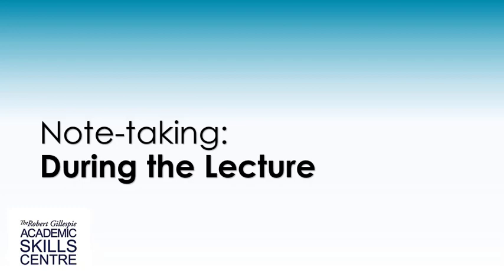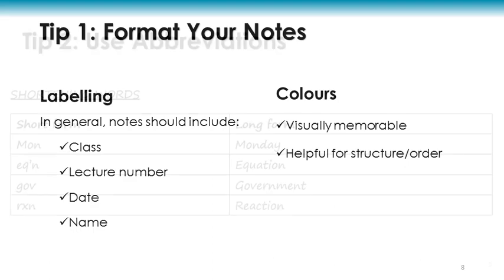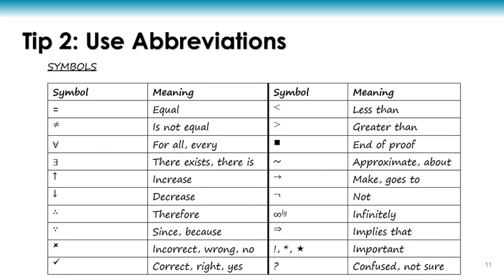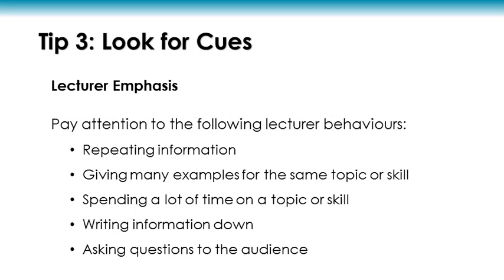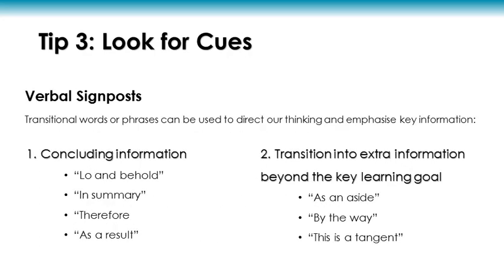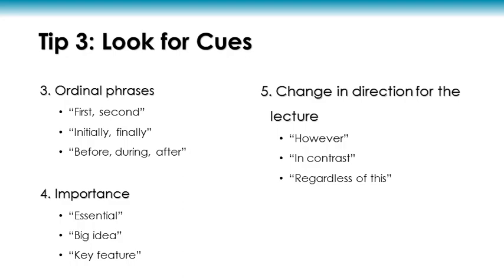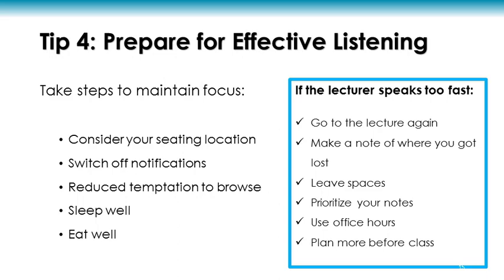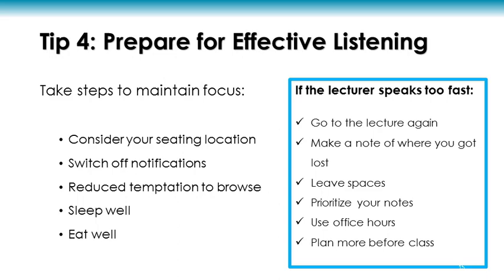Note-taking - During the lecture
What happens during a lecture might seem like it stays in lecture, but with  four quick strategies, the key ideas will also stay in your notes. Try these four strategies to engage in the lecture and take effective notes:

1. Format your notes
2. Use abbreviations
3. Look for cues
4. Prepare for effective listening